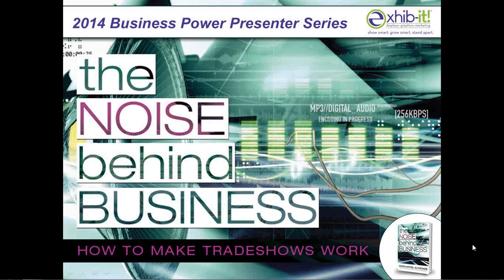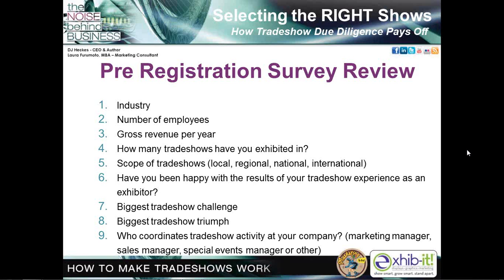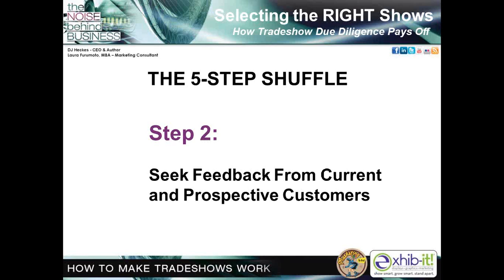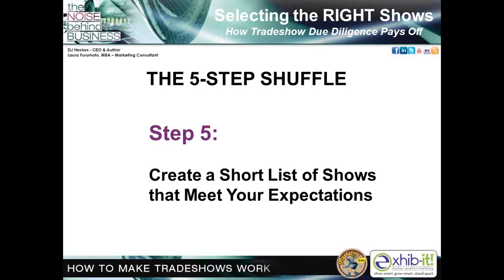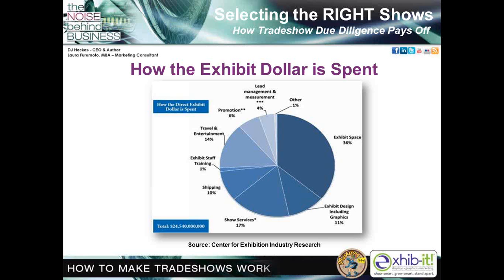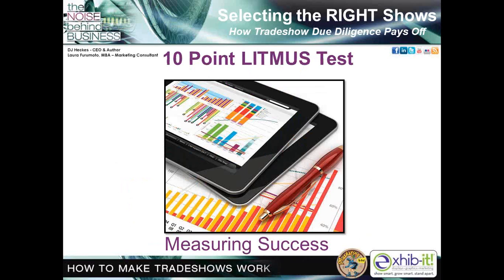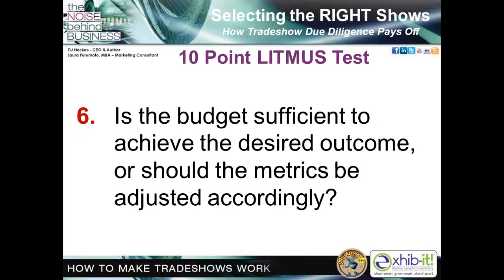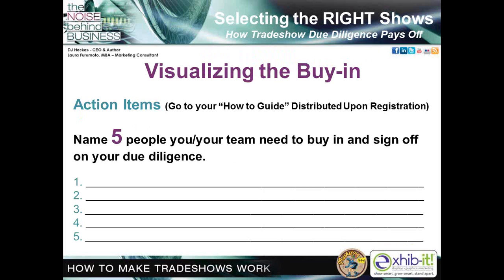Selecting the Right Tradeshow - Webinar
This is second of four webinars expanding on the book, written by DJ Heckes, The Noise Behind Business. This webinar originally aired on April 22, 2014. If you are interested in the other videos in the series please